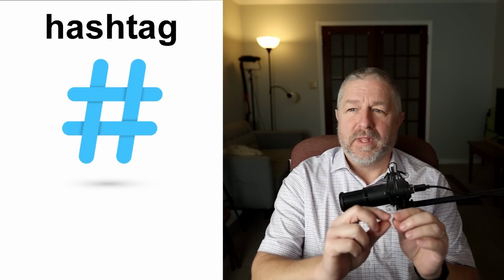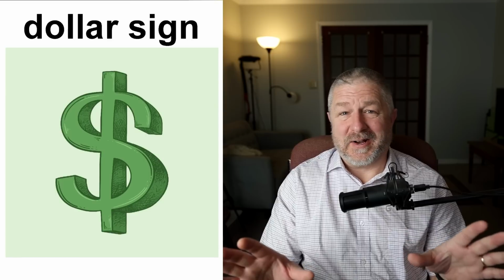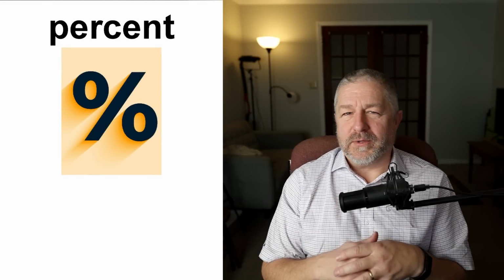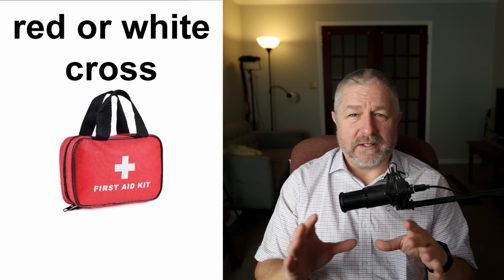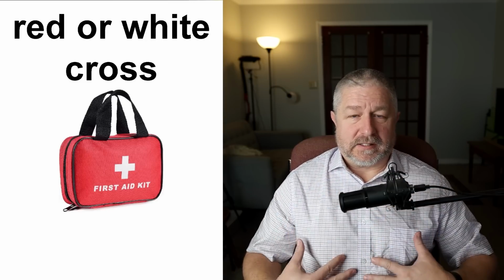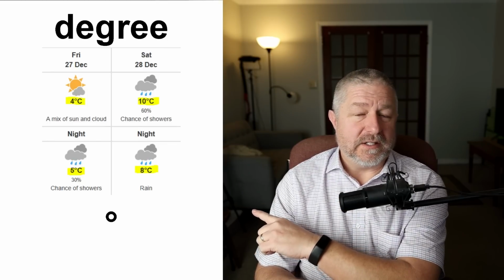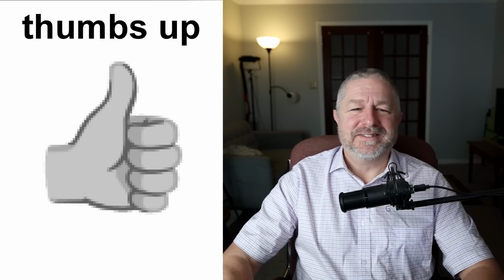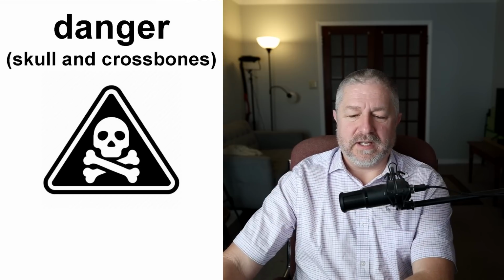Let's Learn English! Topic: Symbols 💲#️♾️ (Lesson Only)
In this free English lesson I will help you learn the English words and phrases that we use for all the symbols that we see around us in the world. If you didn't know, a symbol is a single character or image that has a much larger meaning.

In this English lesson you'll learn words and phrases about the following symbols: play, pause, parking, infinity, ampersand, hashtag, dollar sign, wifi, radiation, at symbol, percent, checkmark, copyright, and many more!

I hope you enjoy this free English class about symbols! Have a great day!

Becoming a member at every level has these benefits and perks:
1) For 10 minutes during each live stream you will be able to participate in the "Members Only" chat.
2) A cool crown beside your name during live streams and when making comments on videos.
3) Your name in green during live stream lesson chat.
4) You will have access to a members only video each Wednesday called, "Wednesdays with Bob". These are behind the scenes bonus videos with full English transcripts for your listening practice.
5) A full transcript for every Tuesday video.

✅SEND ME A POSTCARD:

Smithville, Ontario
Canada
L0R2A0